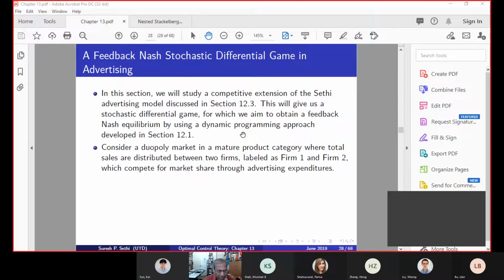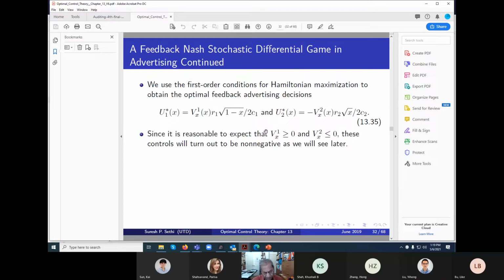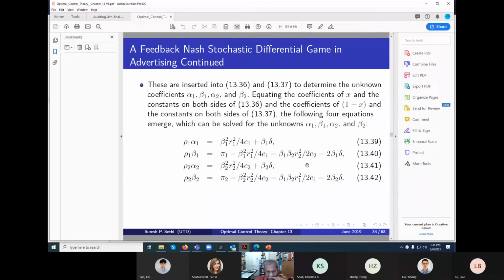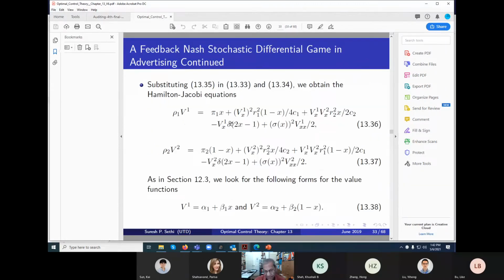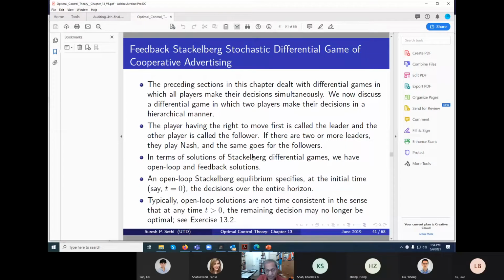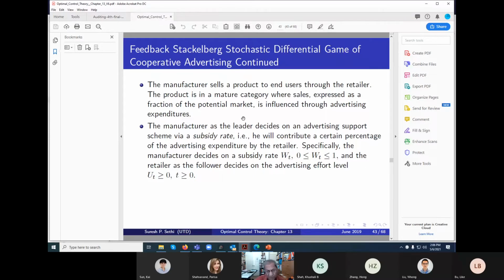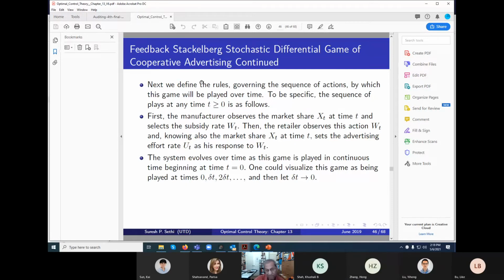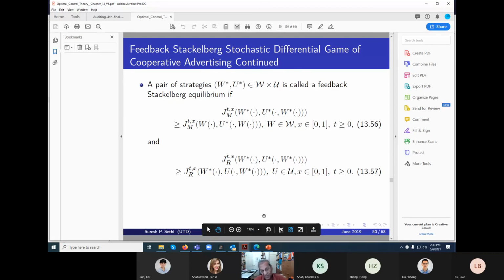Differential Games - Part 3 - Naveen Jindal School of Management - May 6, 2021